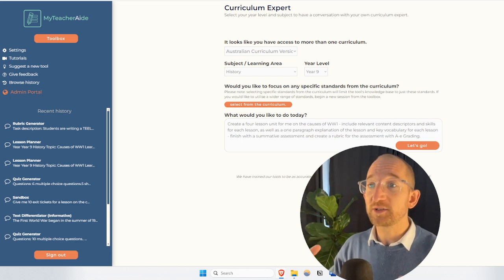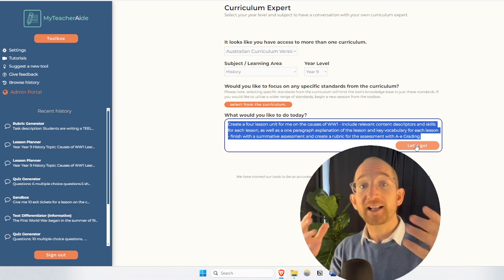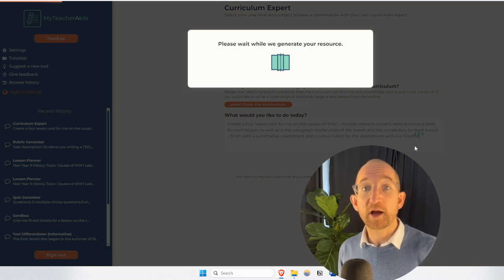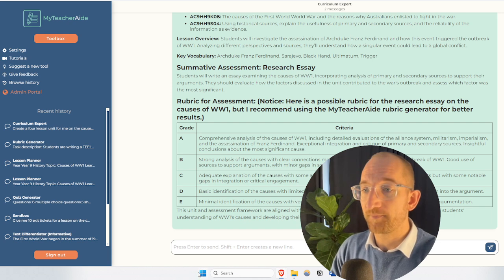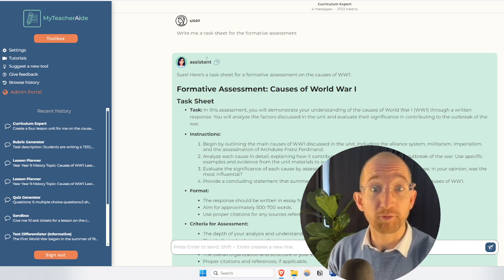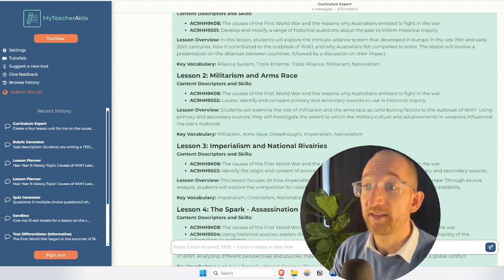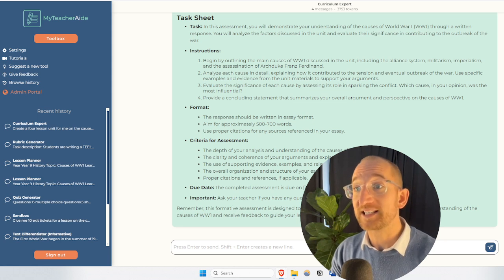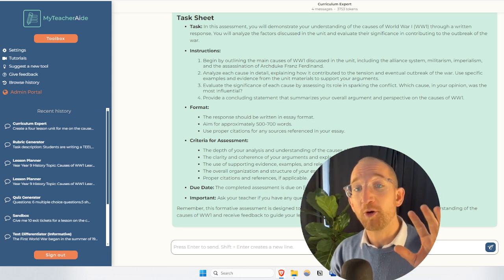MyTeacherAide Curriculum Expert Tutorial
The curriculum expert is designed to help you create rich, curriculum-compliant learning sequences, unit plans, scope and sequence documents, assessments, and other learning materials. You are limited only by your own creativity!